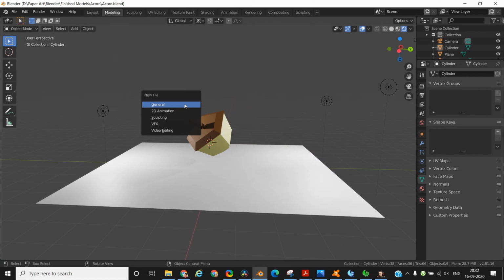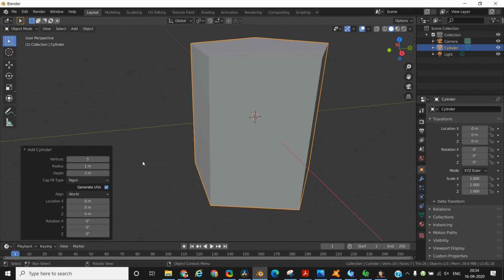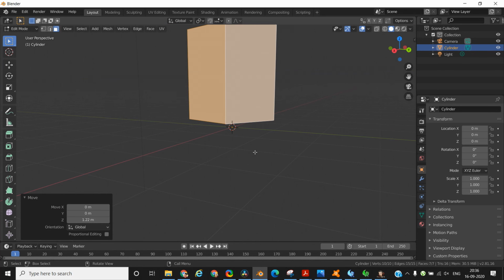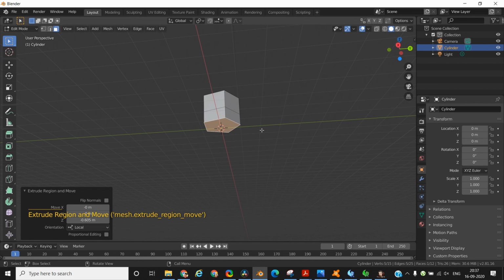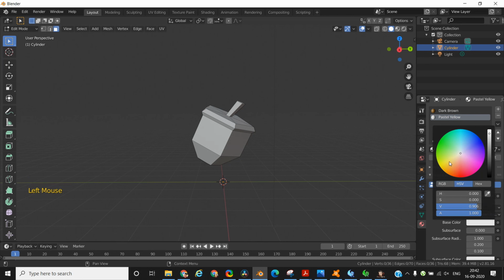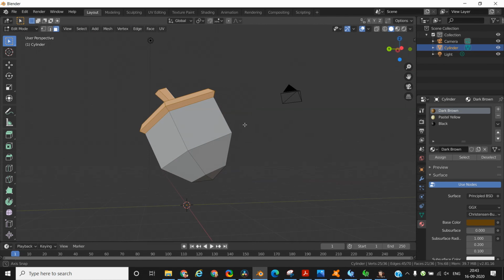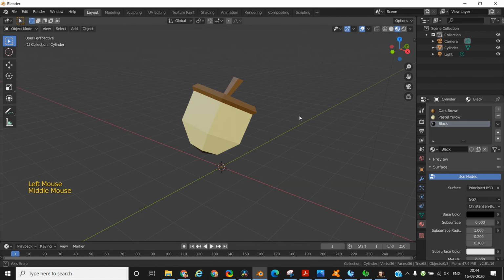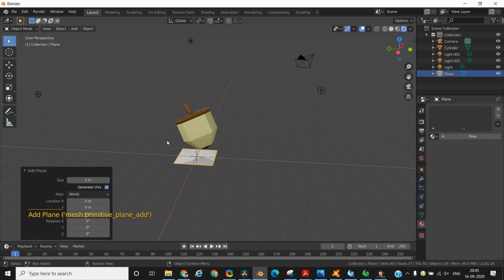BLENDER FOR BEGINNERS - PART 1 | LOWPOLY IN BLENDER | BLENDER BASICS | LOWPOLY TEMPLATE IN BLENDER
How to make your own 3D lowpoly Models in Blender. Start by learning step by step in this blender tutorial series.

In this part you will lear most basic aspects of blender and simultaneously make a lowpoly ACORN in Blender

Use this software to make your own proprietary 3D models for lowpoly papercraft paperart

Learn Basics of Blender Software

Regards,
Genie Crafts

Items used:

1. Blender Software

💠I shoot my videos on an iPhone X smartphone
💠I edit my videos on Imovie
💠I create my templates on Keynotes & Canva.com